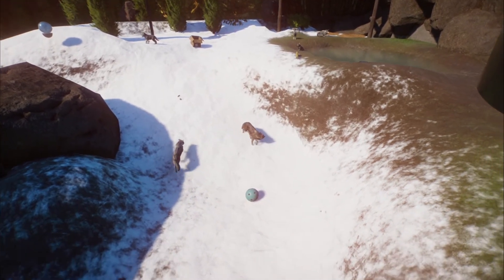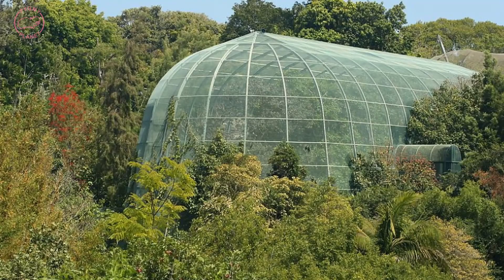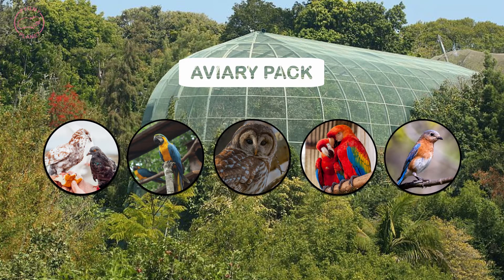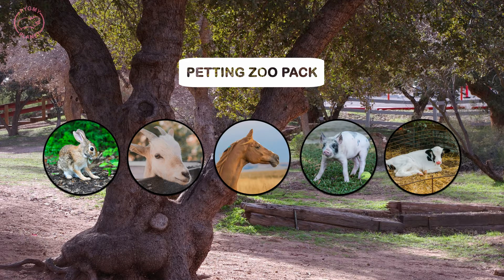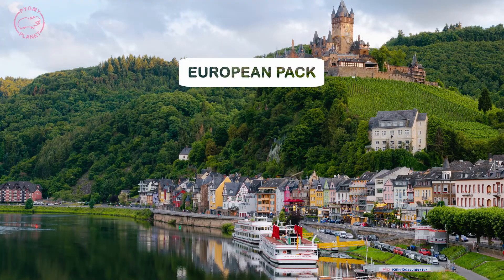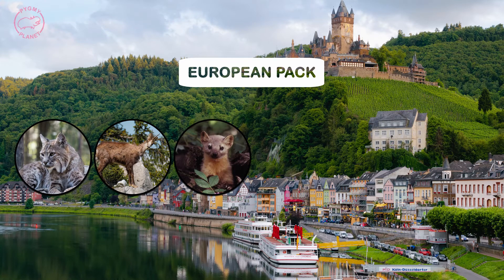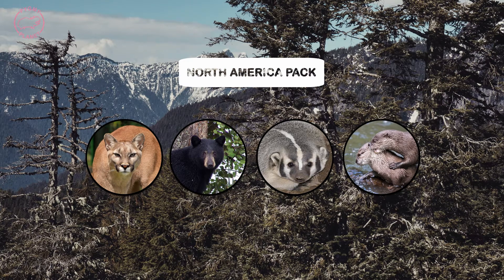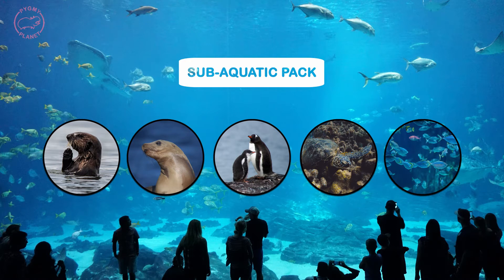Ideas for Future DLCs | Planet Zoo Wishlist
At this point, we've already got the Artic pack, South American pack and just recently the Australian one. But there's still room for more animals! This video is about my ideas/wishlist for future packs in Planet Zoo.

🎵 Music is form Planet Zoo Soundtrack | J.J. Ipsen - Armadillo Roll